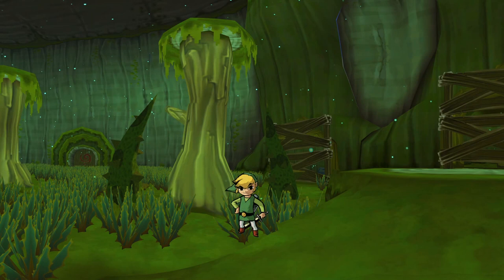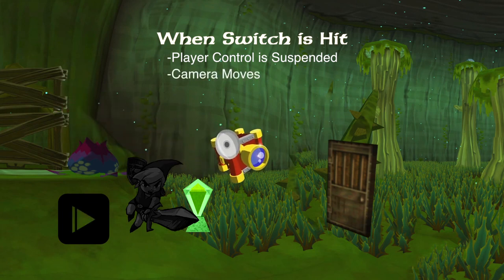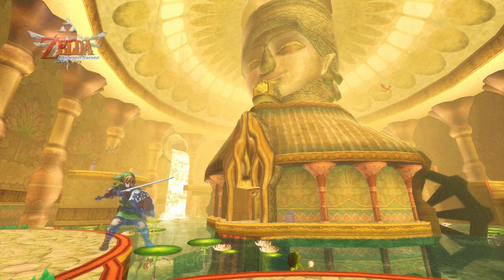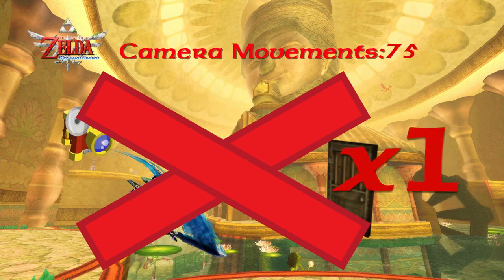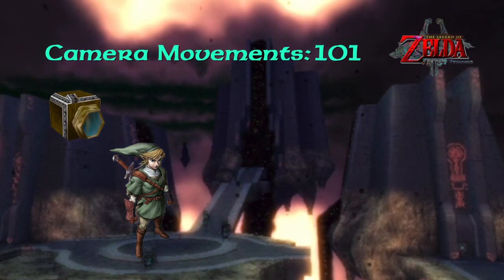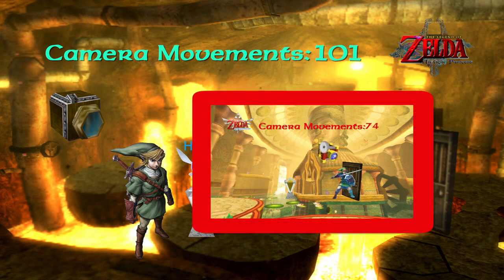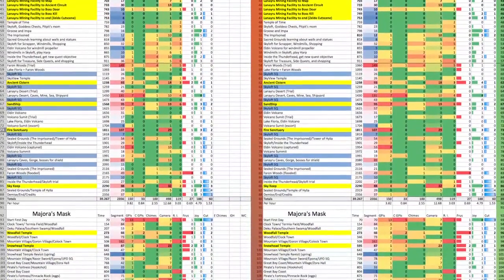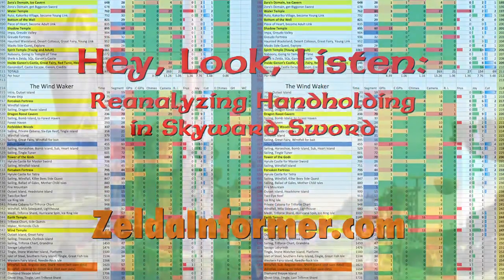Camera Movements in Hey, Look, Listen!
A detailed look at camera movements in the Hey, Look, Listen! Series.